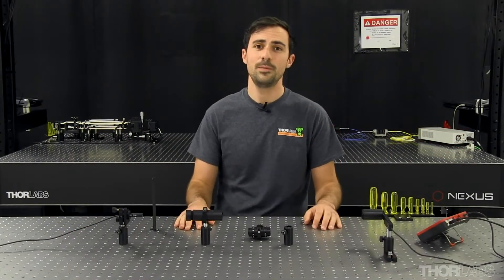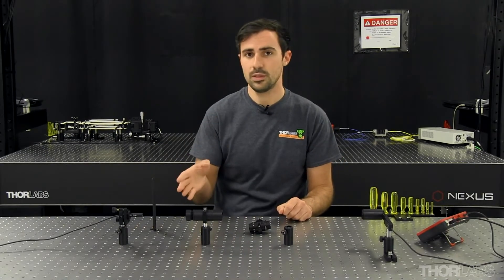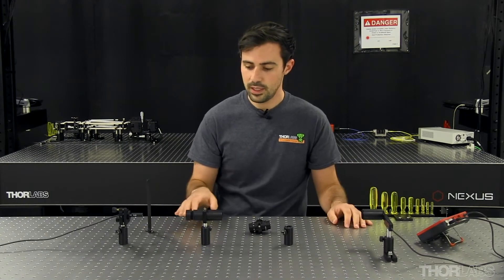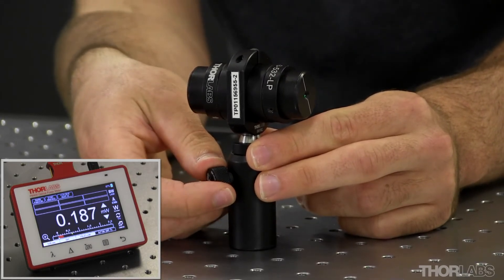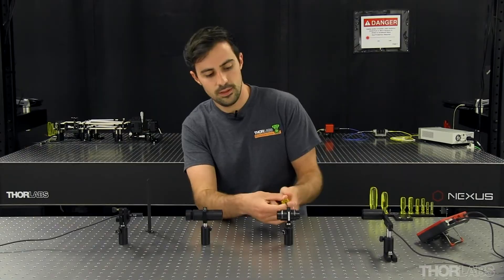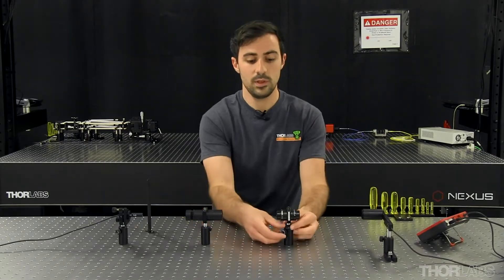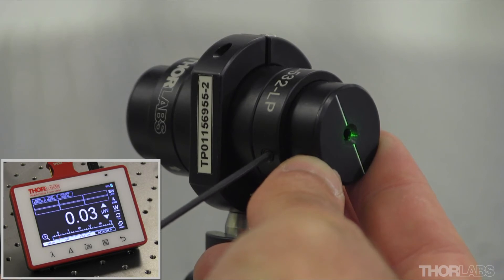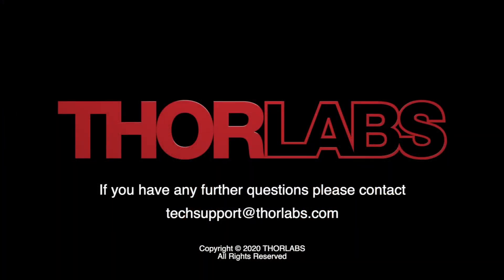How to Align an Optical Isolator | Thorlabs Insights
Align a Faraday isolator ensures optimal transmission of optical power from the source, as well as effective suppression of reflections traveling back towards the source. Alignment is demonstrated using a polarization-dependent free-space optical isolator with a 510 nm to 550 nm operating range, a post collar that assists with alignment, a linearly polarized and collimated 520 nm laser, a silicon power sensor, and a power meter.

These optical isolators output linearly polarized light and provide best performance when the input beam is linearly polarized.

Always follow your institution's laser safety guidelines. Unlike the low-power source used in this demonstration, other laser sources may be damaged by back reflections. Many stray reflections, which can endanger colleagues and the laser, can be avoided by blocking the laser beam when it is not needed.

0:00 Introduction
0:40 Design and Purpose of the Beam Reducer
1:00 Initial Alignment and the Use of the Post Collar
1:42 Rotating the Input Polarizer
2:21 Tuning the Output Polarizer
3:04 Final Alignment